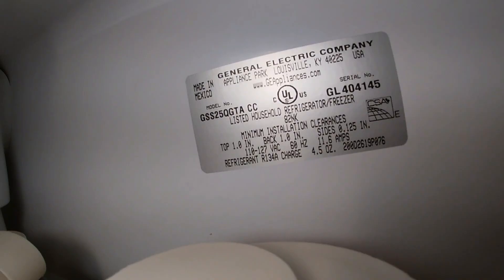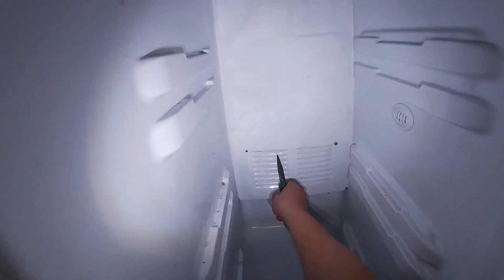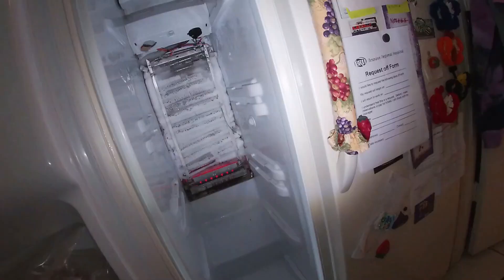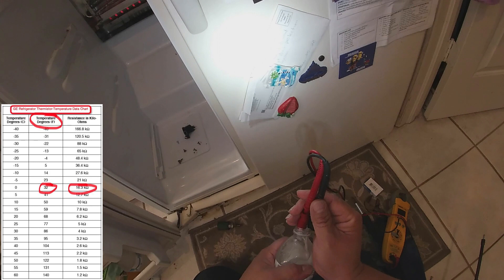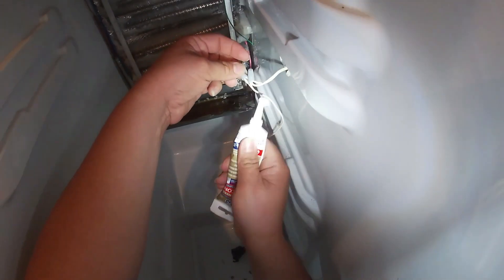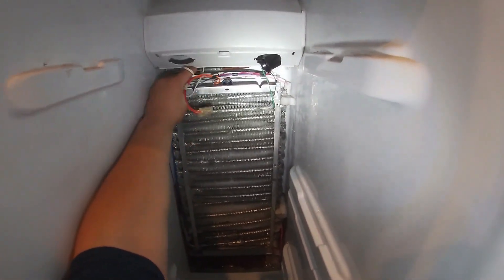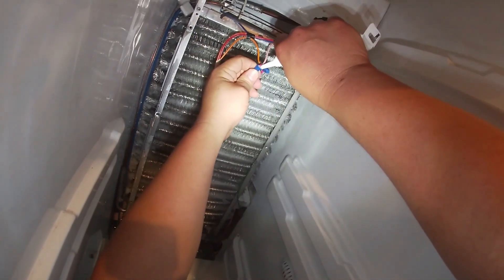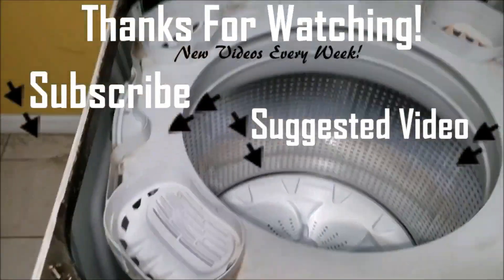How to Fix GE Refrigerator Not Cooling Properly | Random Temperature Drops | Model GSS25QGTACC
In this Video, We have a GE Refrigerator, Model GSS25QGTACC, In Which was Not Cooling Properly and The Temperatures were all over the Place. After Doing intensive Testing, We Found that The Thermistor in the Small Vent that Goes on the Wall Between the Refrigerator and Freezer Was Faulty. We Will Leave Links Down Below to Videos on How to test and How to Replace the Defrost Heater, Defrost Thermostat and Thermistor, Which is Usually the Most Common Issue. However, If the temperature in your Refrigerator is All over the Place and Not Really Cooling Well, Be Sure to Watch this Whole Video on how to Replace the Thermistor on the Little Vent.

Defrost Kit: (Brings Heater, Thermostat and Thermistor, Aftermarket)

Clear Silicone

Repair Clinic Offers OEM Parts and a 365 Day Return Policy. Have your Model Number Ready and Check them Out